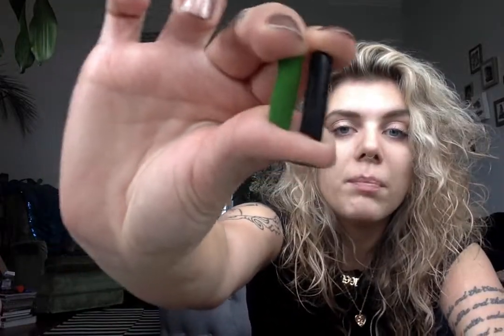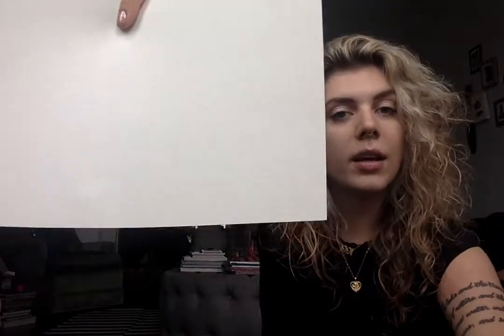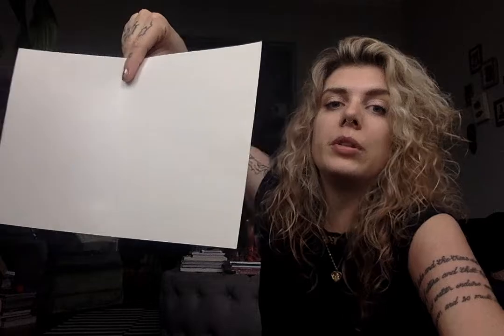ART Week2 Video 1